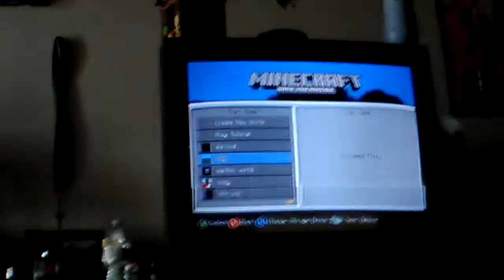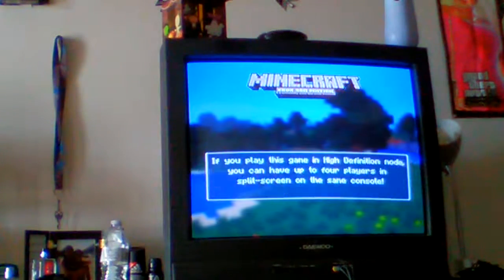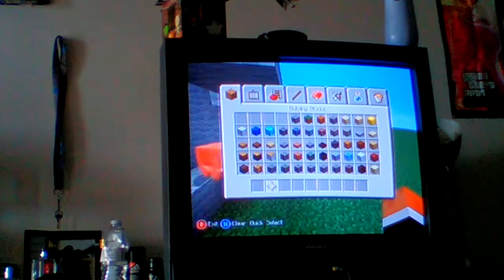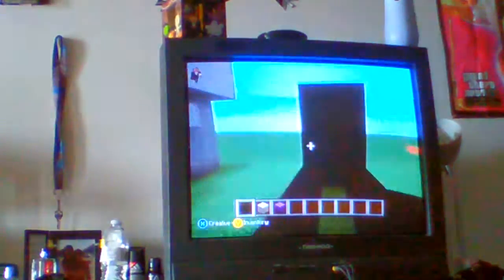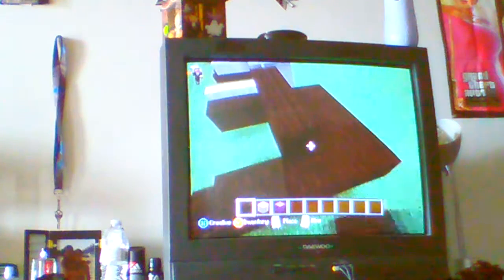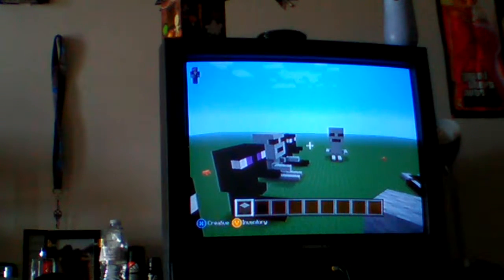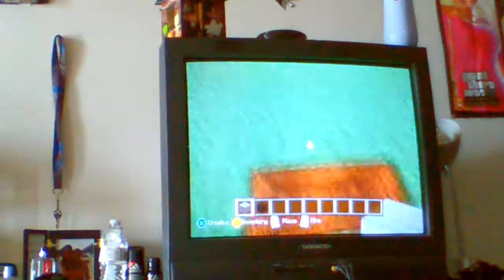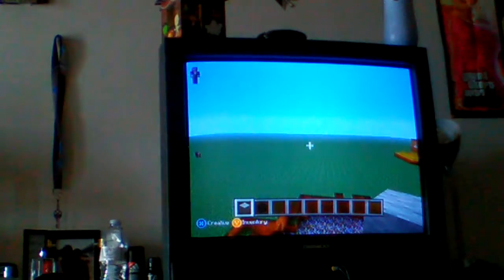How to build a skeleton statue and enderman statue mine craft